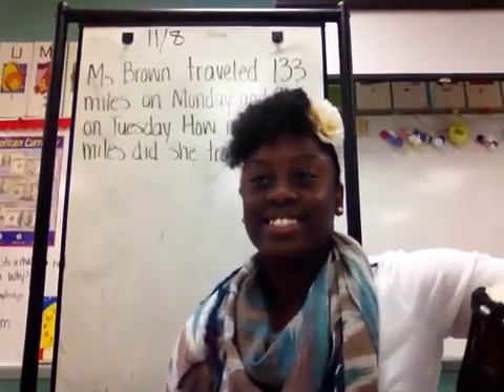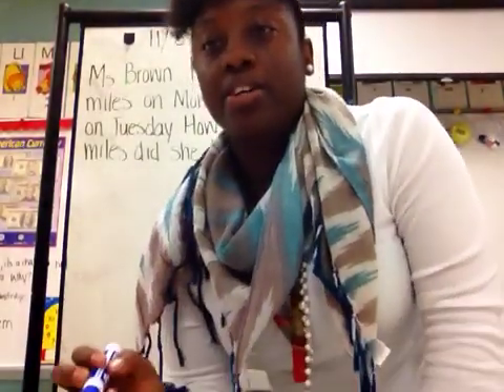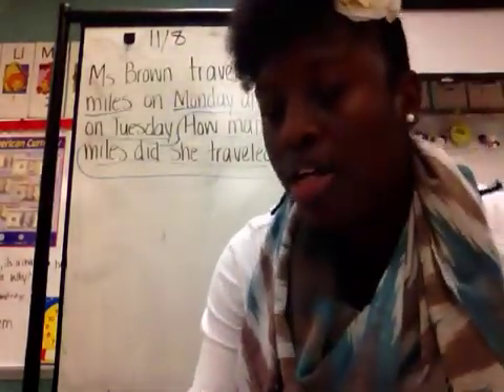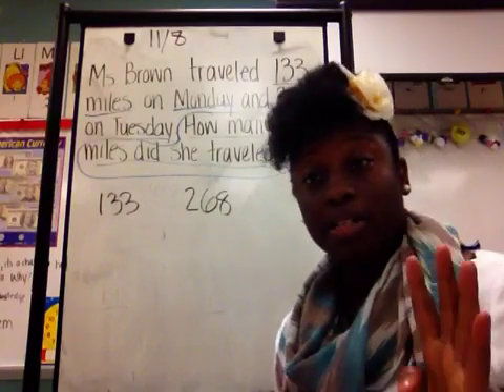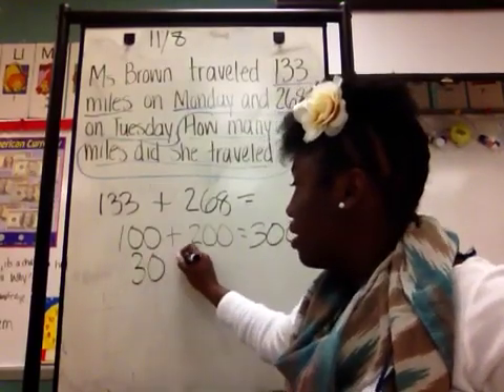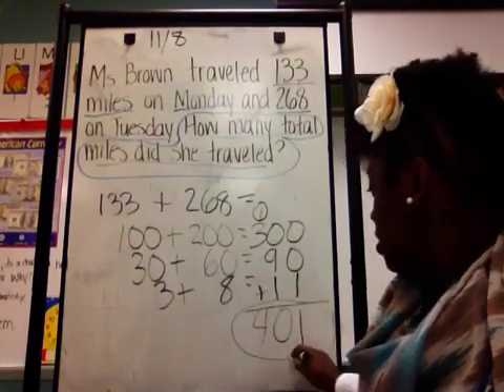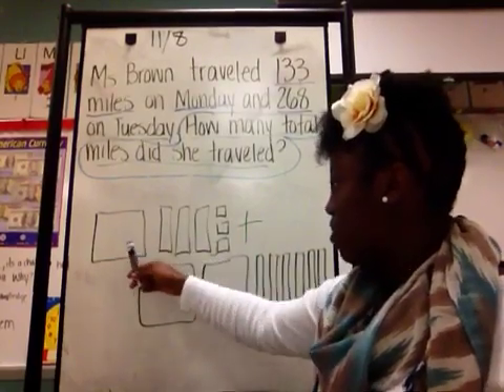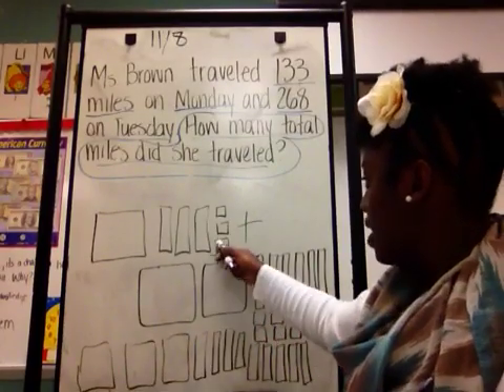Hornets Nest 3rd grade video 3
Math strategy